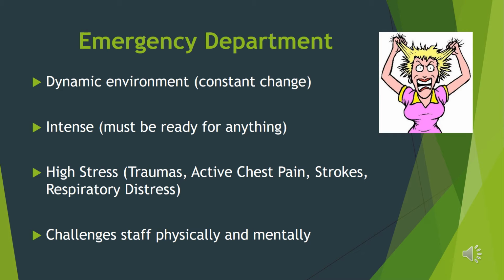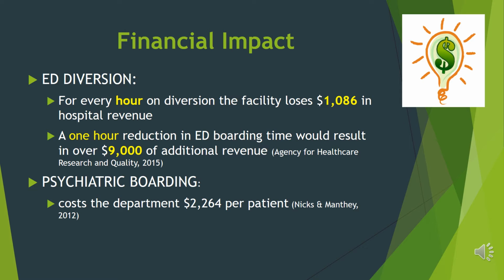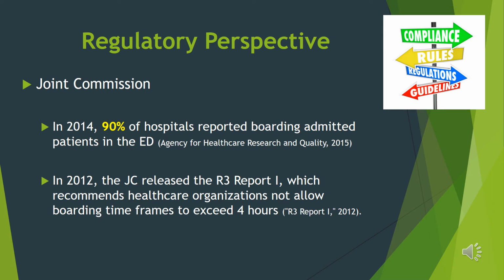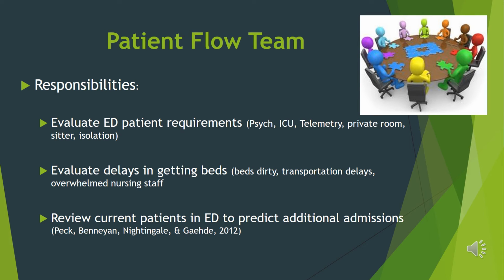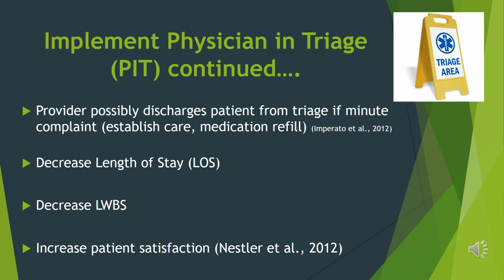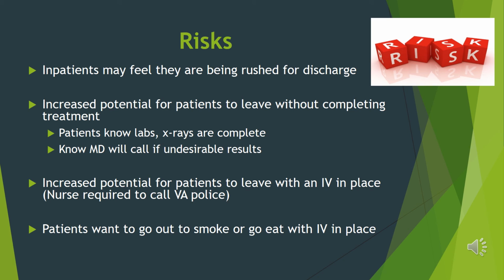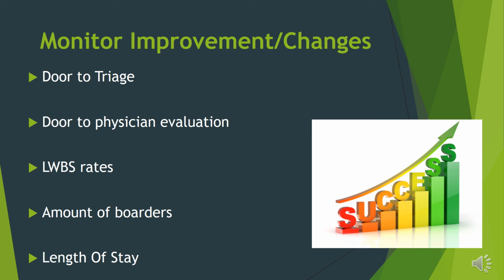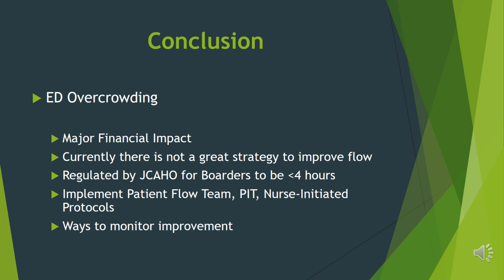Improving Patient Flow in the Emergency Department Setting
Jamie Upchurch
Liberty University